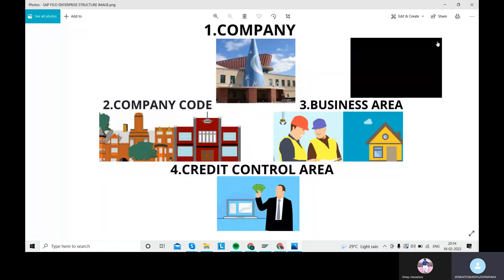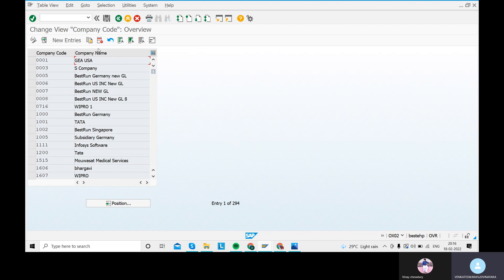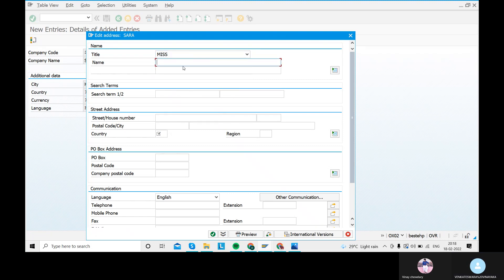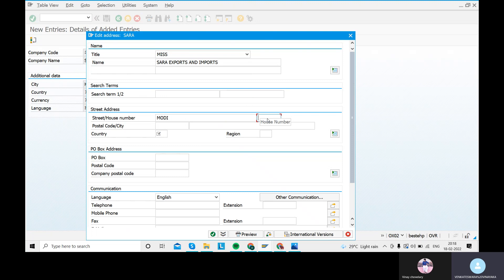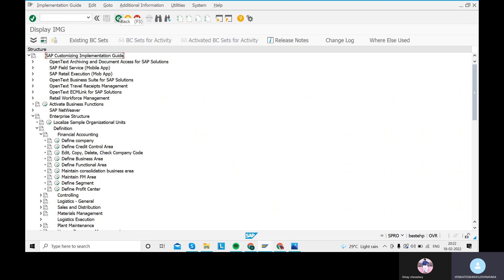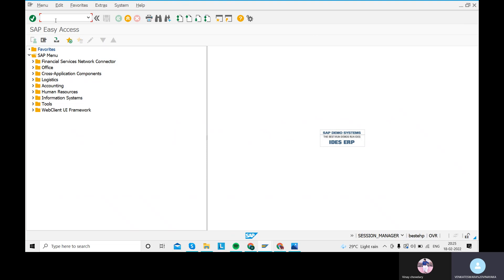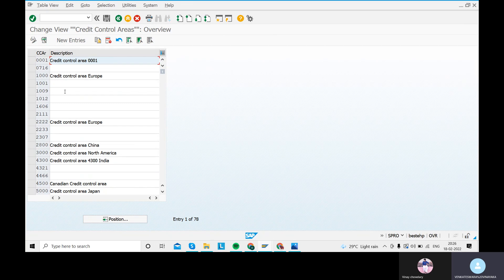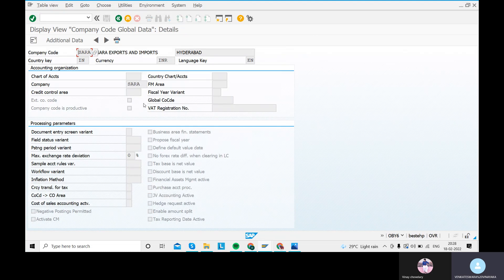SAP FICO ENTERPRISE STRUCTURE CONFIGURATIONS LIVE CLASS - LEARN SAP FICO WITH ONLINE TRAINING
Dear all, I have completed my graduation BBA  in osmania university and completed Mba finance in osmania university,presently i am working in a multi national company as a sap fico consultant and This channel is going to give you complete knowledge on the sap fico implementation and support and roll out and data migration and i have complete knowledge on the sap fico configurations and all, When it comes to the teaching, I would give you 100% clear subject on the sap finance and controlling.

 Best Regards,
 Vinay,
 Qualification-Bachelor of business administration(osmania university),MBA
 Finance(osmania university).